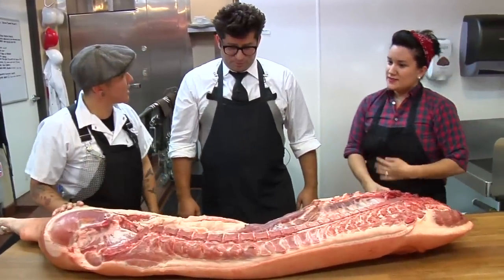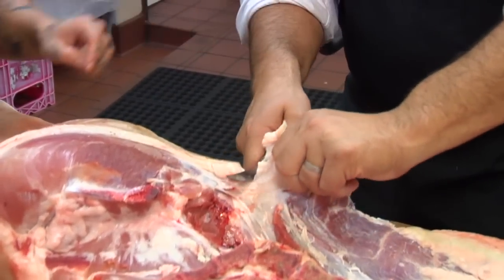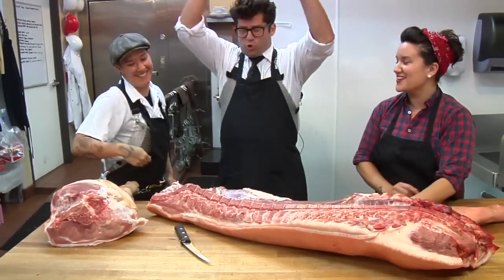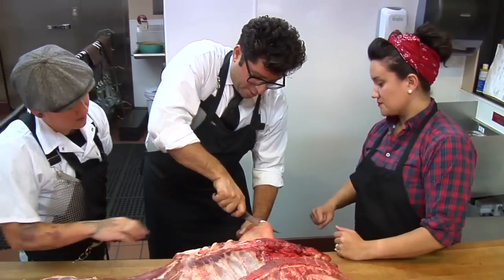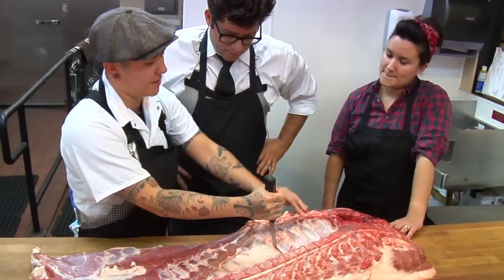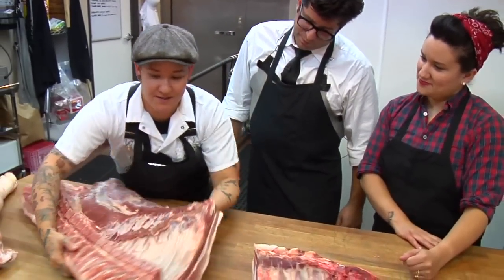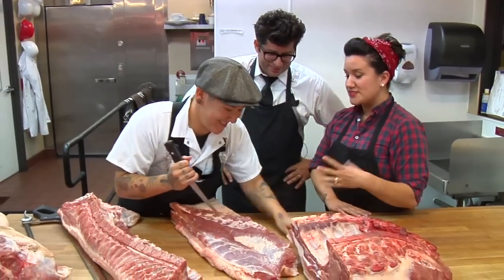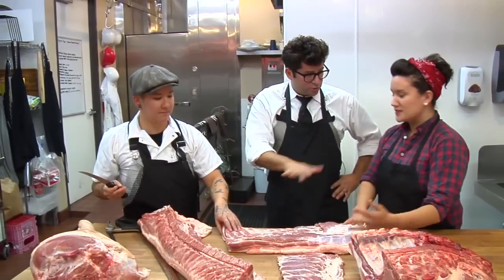Lindy & Grundy - Los Angeles - Hanging with Harris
Meat Maven, Erika Nakamura and Shop Mama, Amelia Posada have helped usher in a new era of butchery in the United States. Their shop, Lindy & Grundy (the couples nicknames for each other) located on Fairfax in Los Angeles, only supports local farms and is focused on practicing sustainable butchery; scraps go to creating gourmet dog food for the neighborhood pups. Stop in for a chop and you will be hooked for life! Amelia and Erika were hanging with Harris.